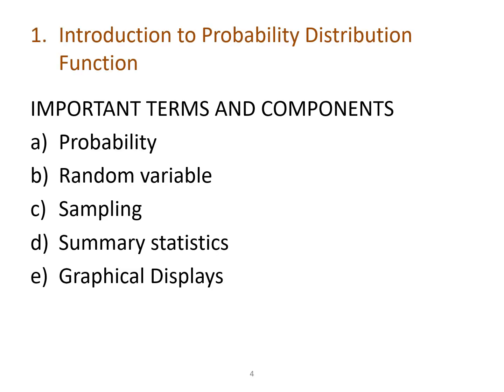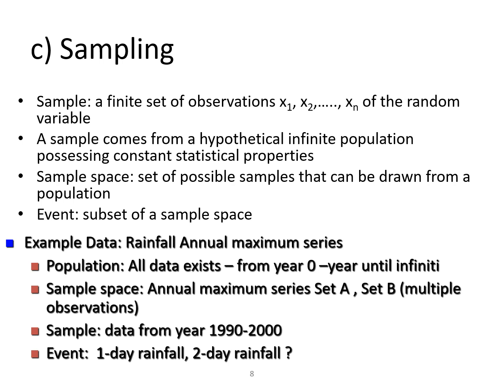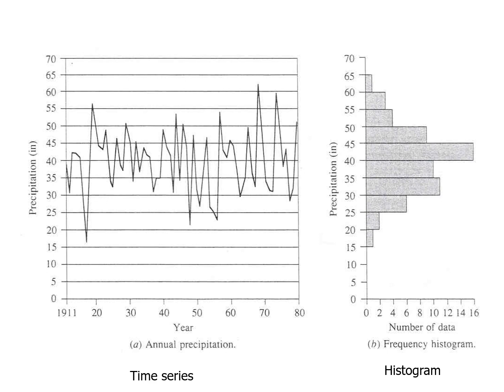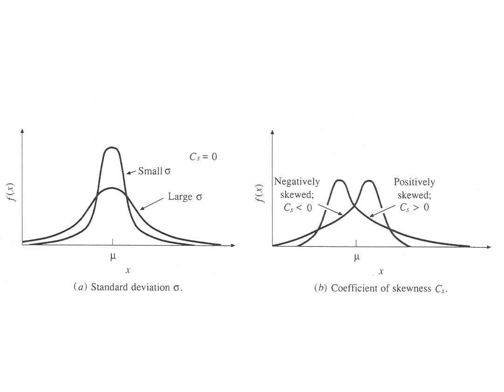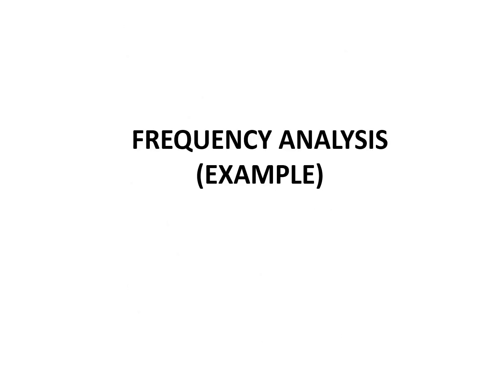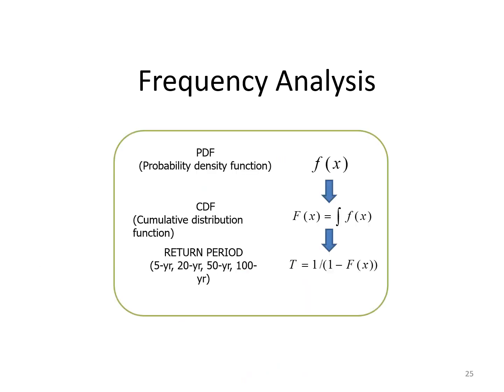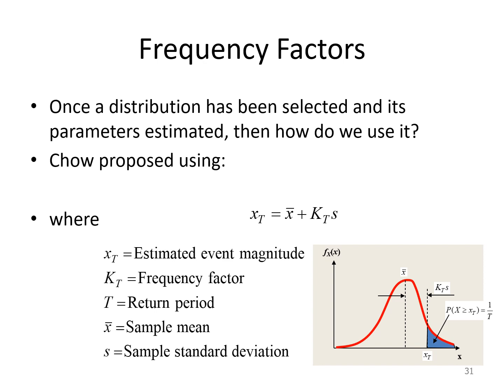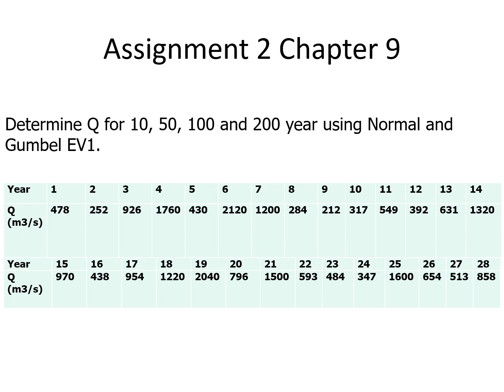Chapter 9 Frequency Analysis DR NOR ELIZA ALIAS (ENGLISH)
This video is dedicated to the students of School of Civil Engineering, Universiti Teknologi Malaysia, Hydrology and Water Resources Class. No its not long.. just 35 minutes only.. Do Not Sleep ! You may pause as you may.